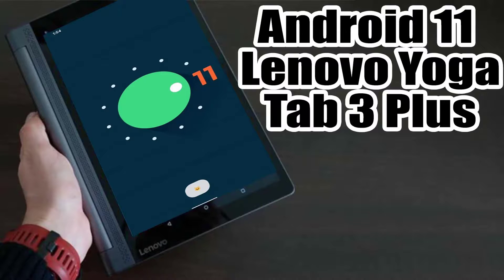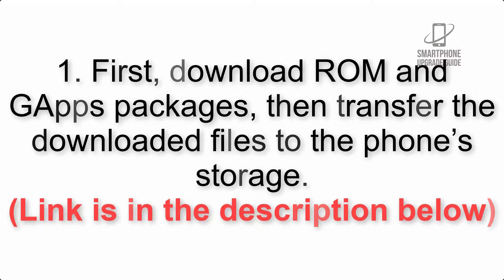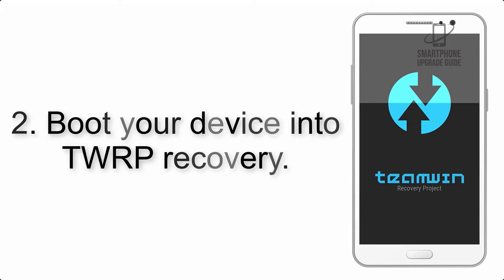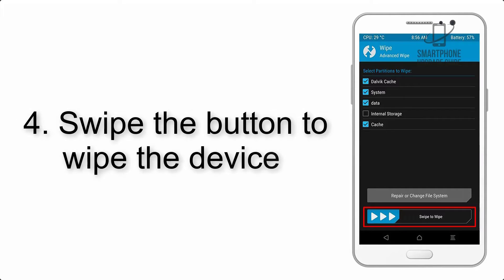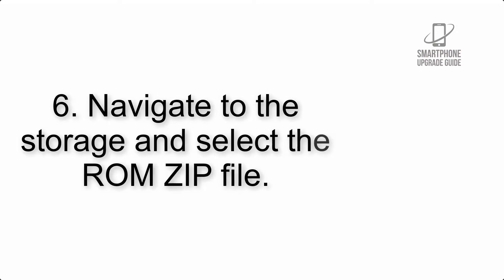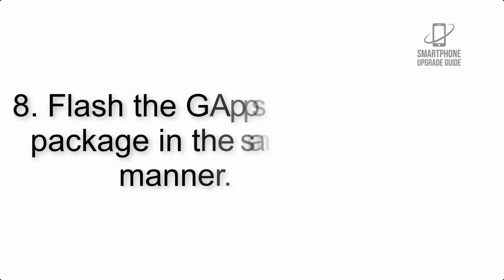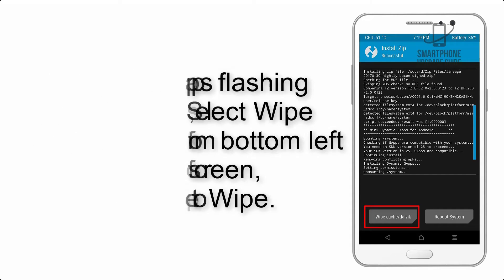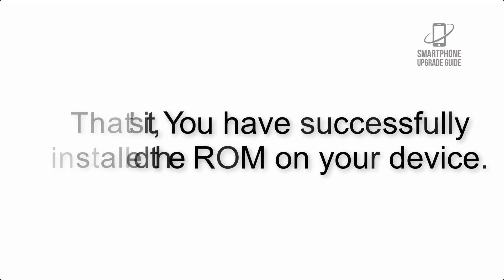Install Android 11 on Lenovo Yoga Tab 3 Plus (LineageOS 18) - How to Guide!